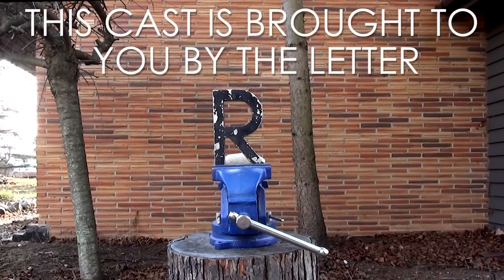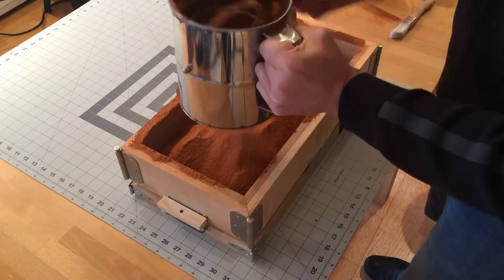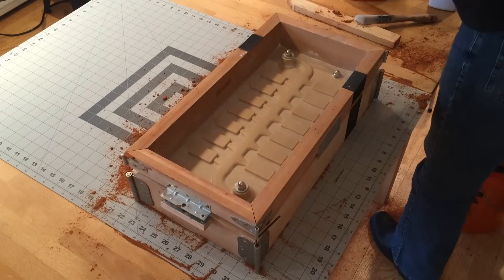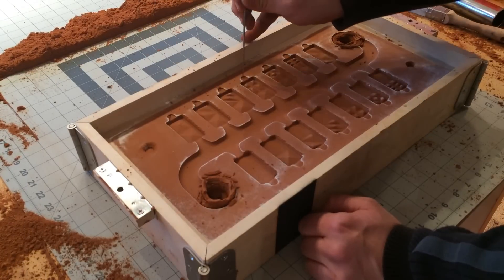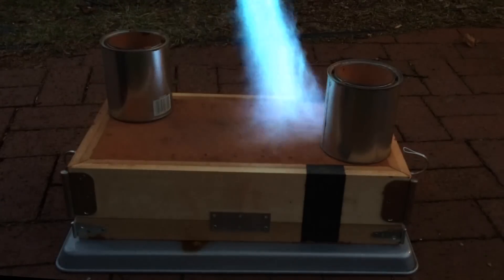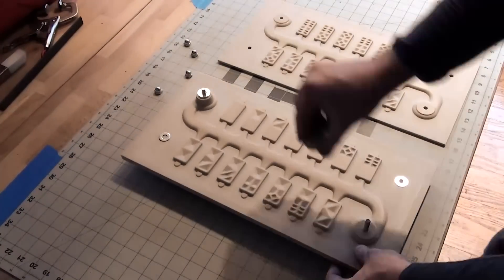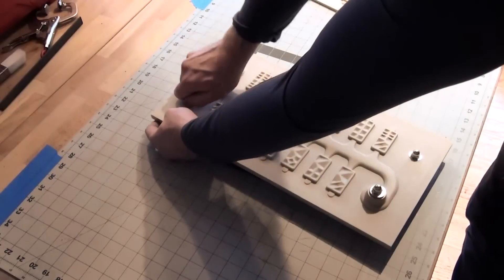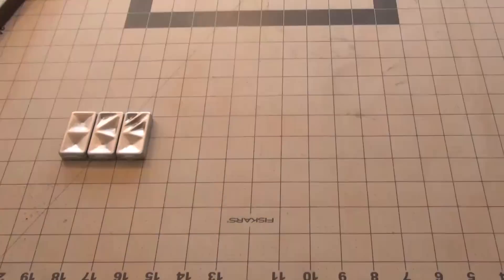Cast Aluminum Dominoes | Sand Molding and Shake Out (part 2)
I finally got a chance to cast my aluminum dominoes!  It was supposed to snow for the next couple days so I thought I'd better get it in.  In this video I do some scrapping of aluminum with the burner running on diesel.  I rammed it up some petrobond sand and used the match plates I CNCed in the previous video to form the dominoes.  I also use my new portaband table to remove the runners and sprues.